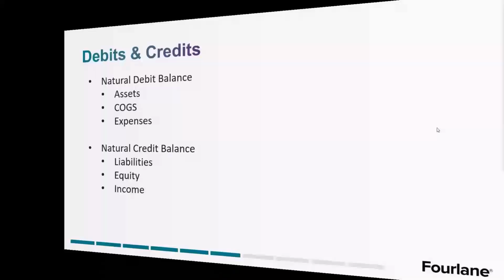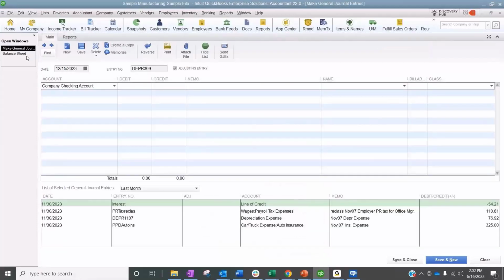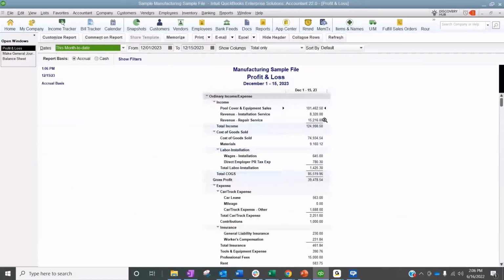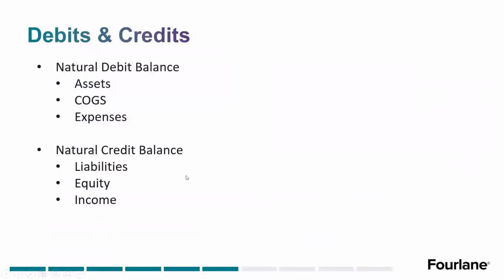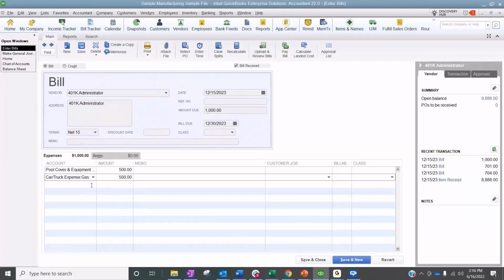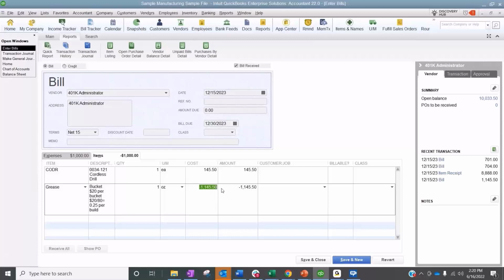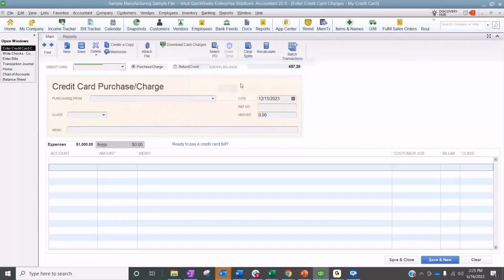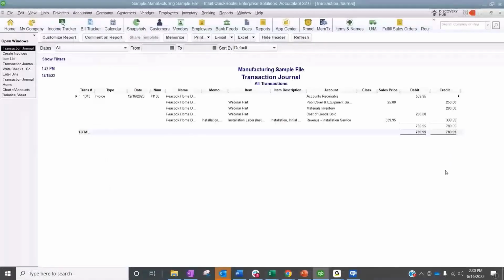QuickBooks Enterprise Deep Dive, Credits and Debits